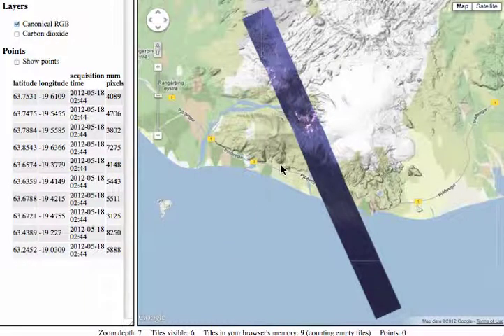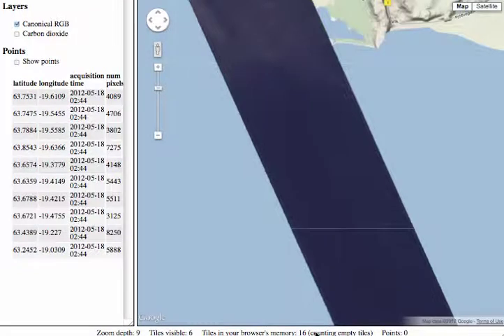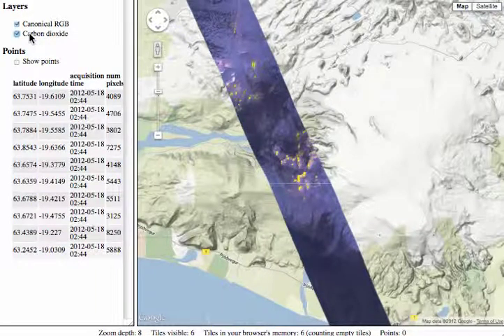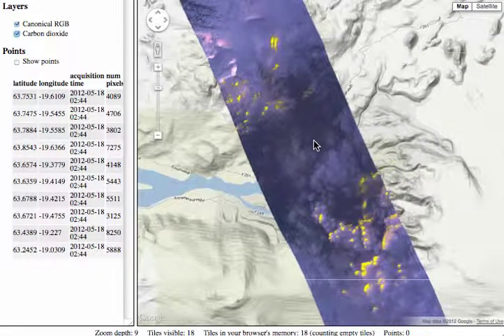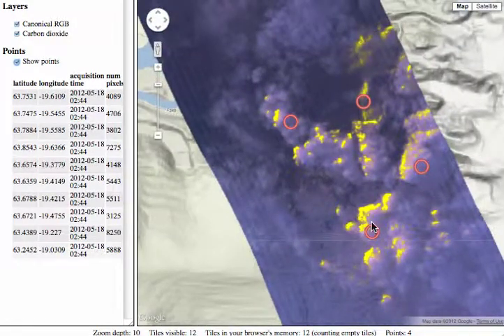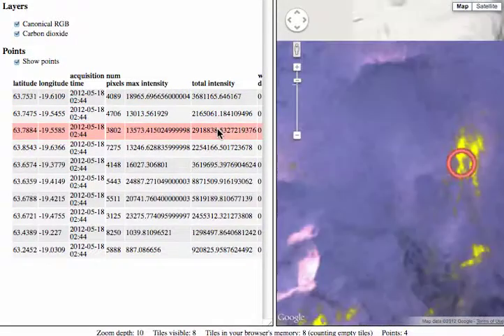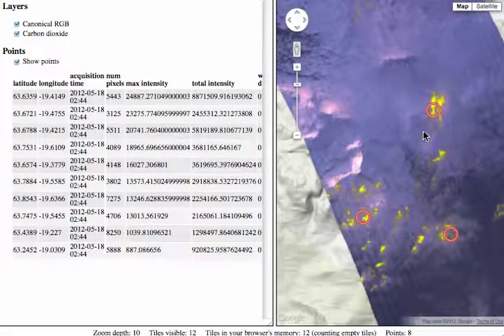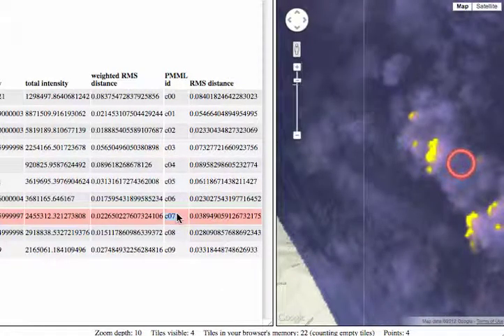OCC's Project Matsu - Hadoop Application For Processing Images to Populate a Web Map Service (WMS)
A demo led by Jim Pivarski of the Open Data Group explaining a Hadoop-based application for processing satellite images to populate a web map service (WMS).